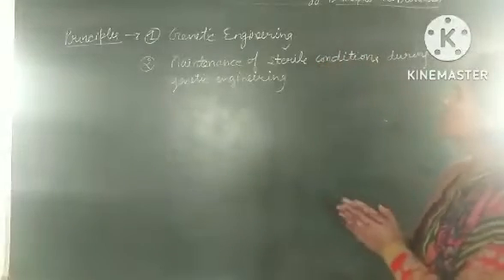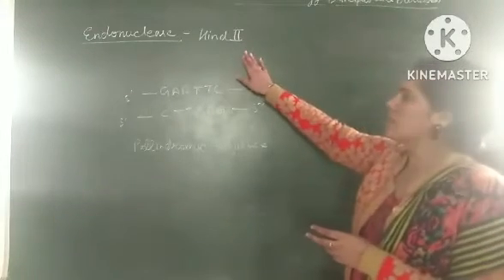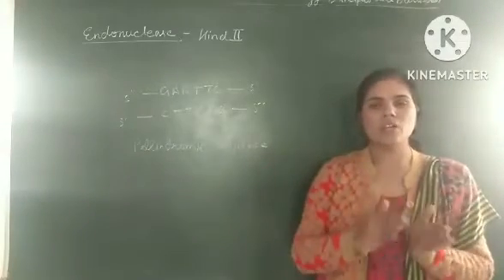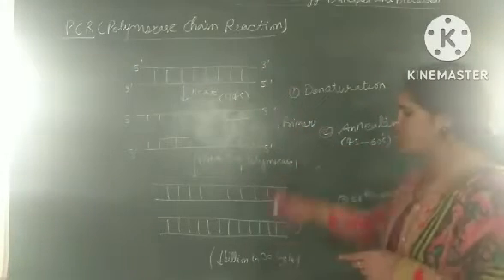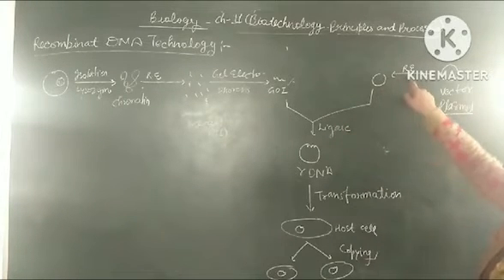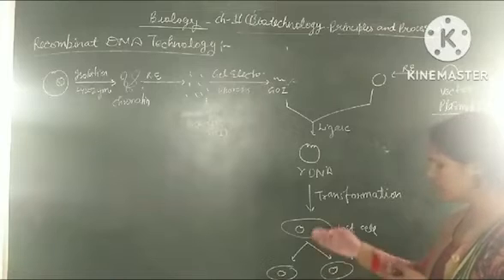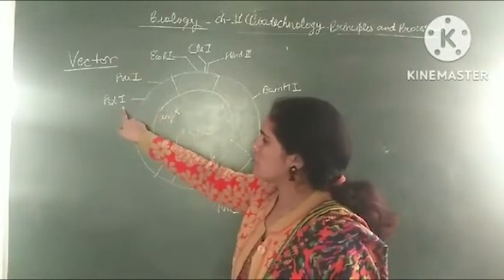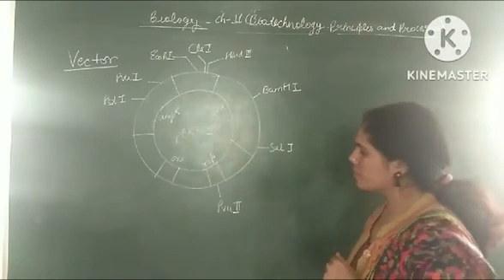Class- XII- Biology- Ch.-11- Biotechnology- Principles and Processes